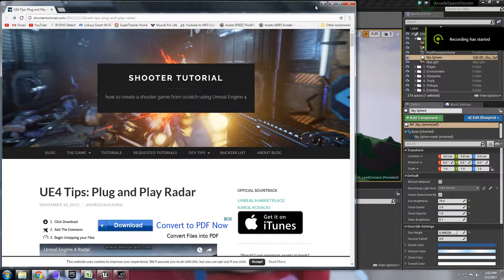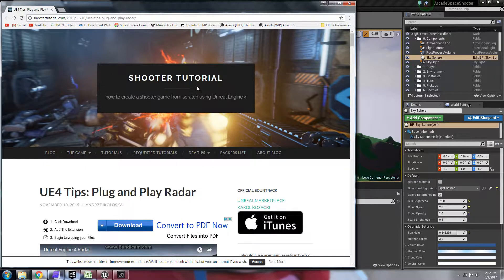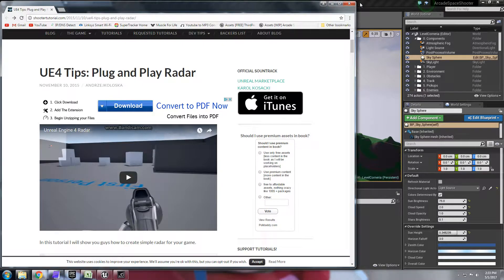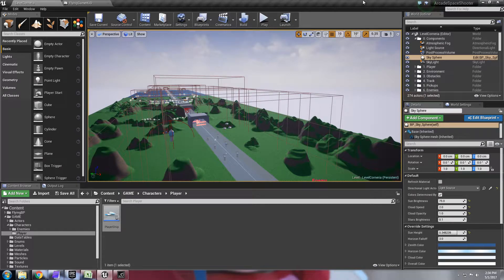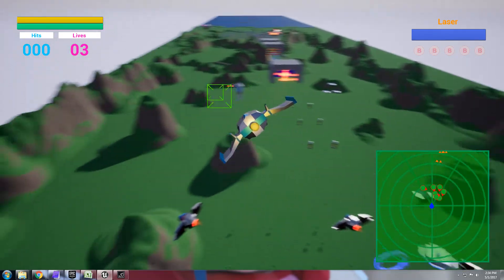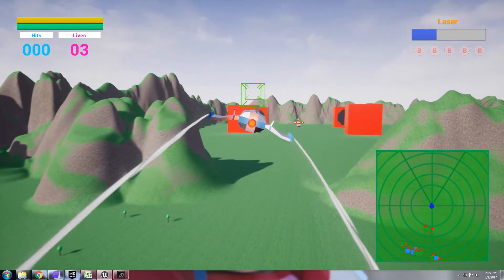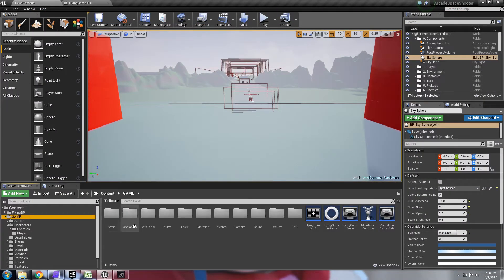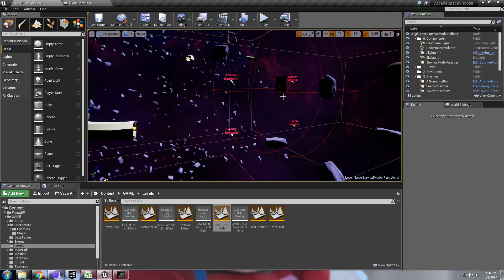[Devlog11] New Radar - track enemies!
New Radar:

-Track enemies in your level in realtime
-Different icons for flying enemies, ground enemies, and bosses
-Radar tells you when enemies are above or below you!
-Easy to customize range and icons
-Ability to toggle radar with a hotkey or in a zone

Huge thanks to ShooterTutorial for showing me the basics of the radar.